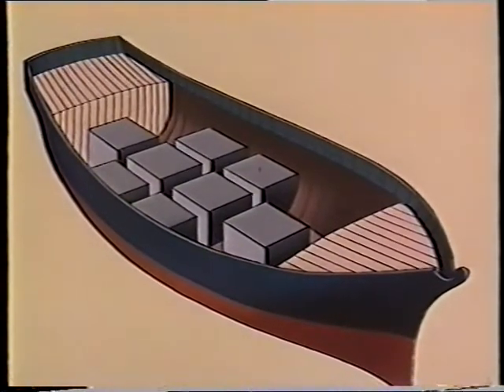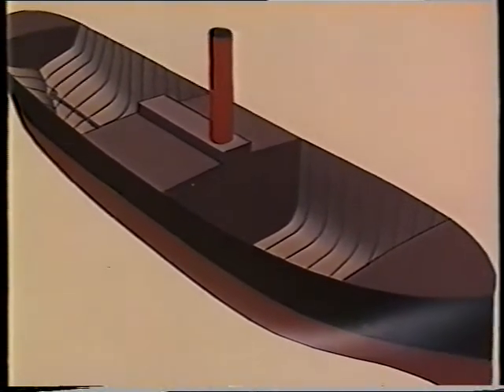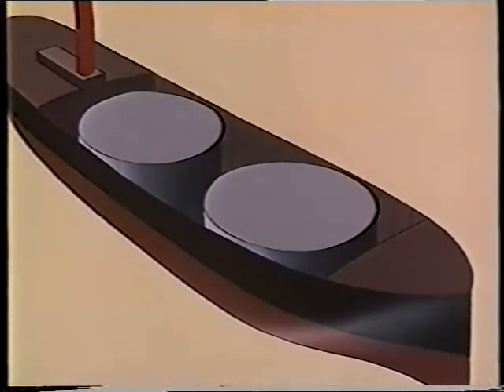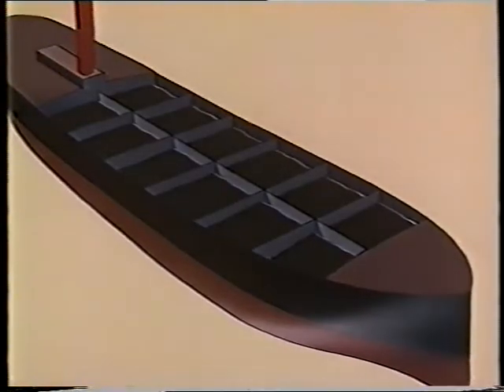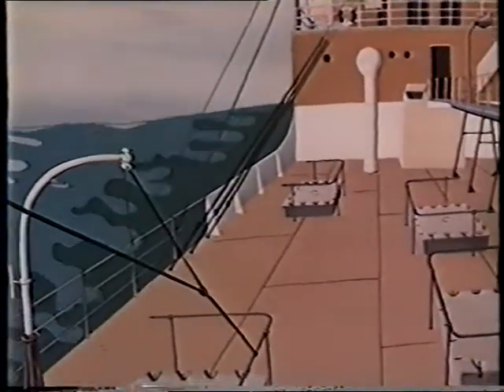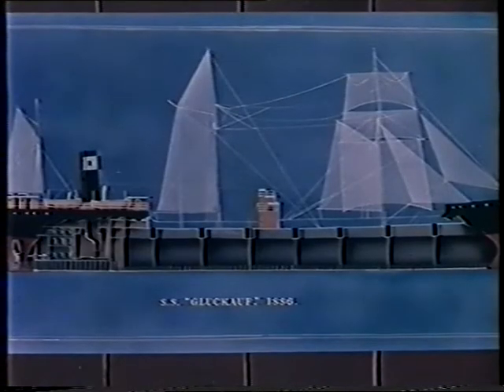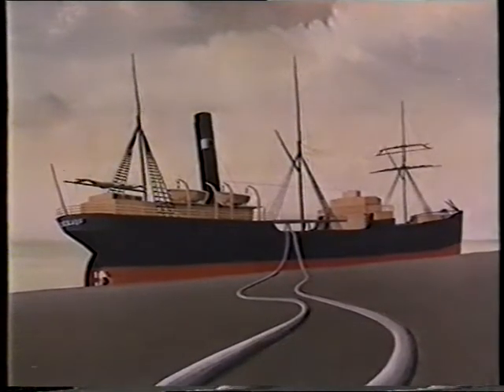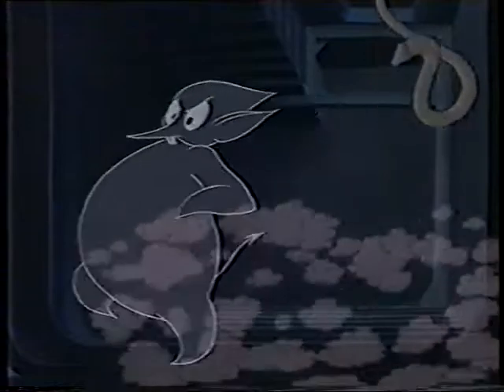We've Come A Long Way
This 1950's BP technicolor animated film shows the evolution of the tank ship from the sailing brigs of the 1860's. The early problems of tanker design are dealt with, we see the famous 'Gluckauf' of 1886, the first 'modern' tanker; and the 'Narragansett' of 1903 with her engines amidships and her long shaft tunnel.

This film was used as a BBC2 Trade Test Colour film.